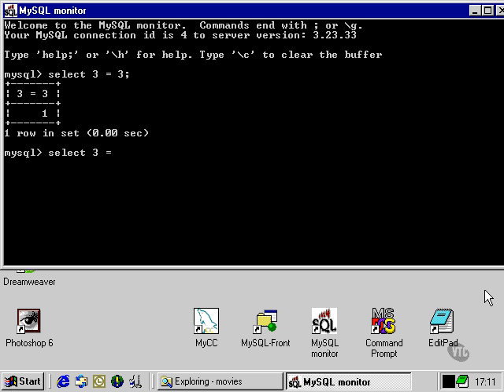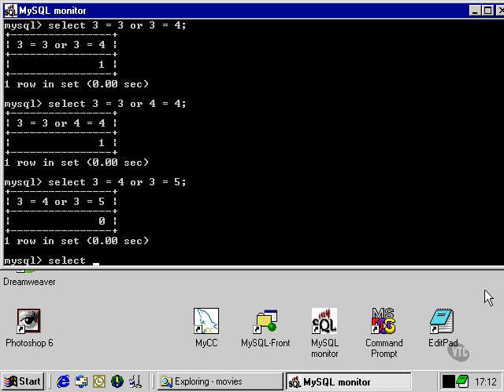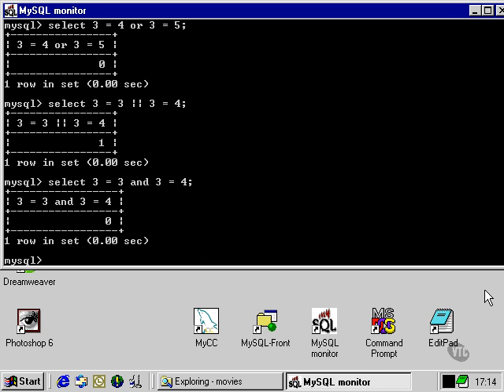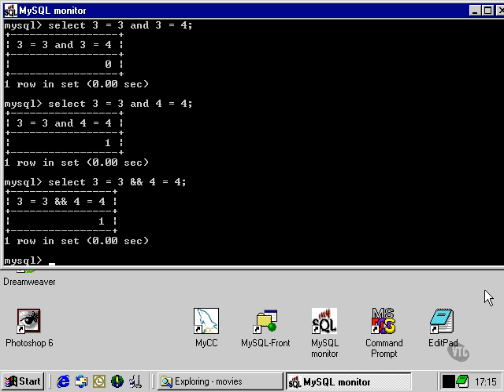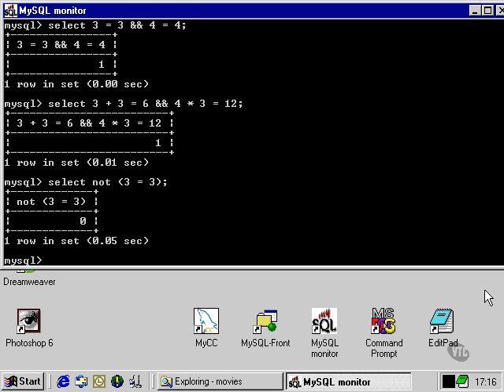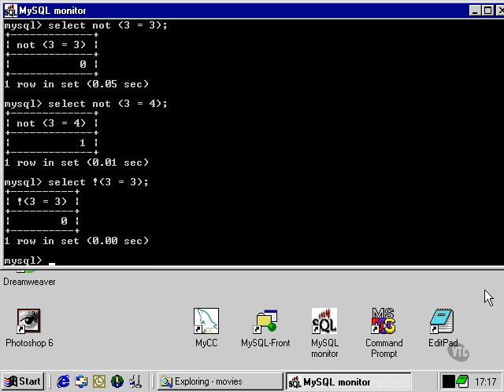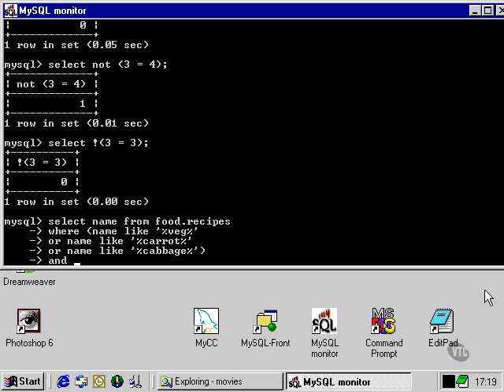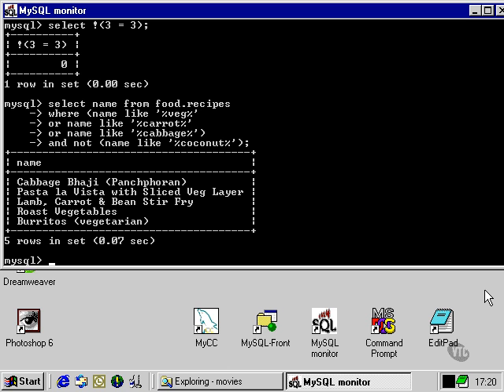intro to MySQL 22